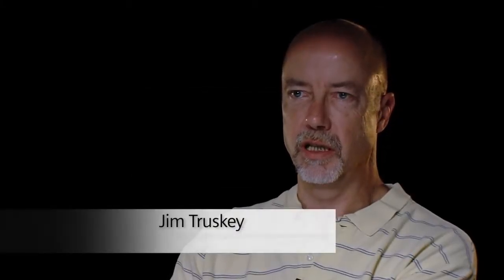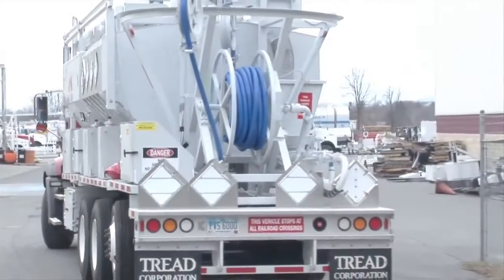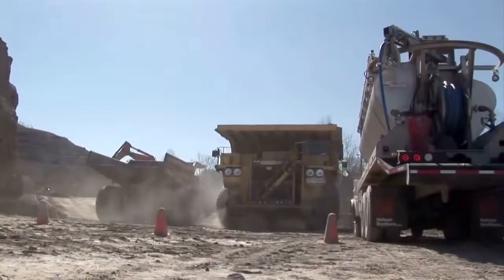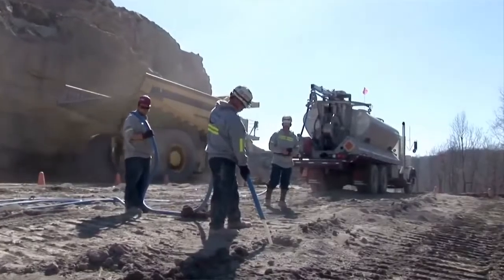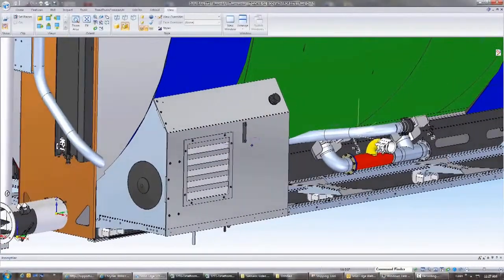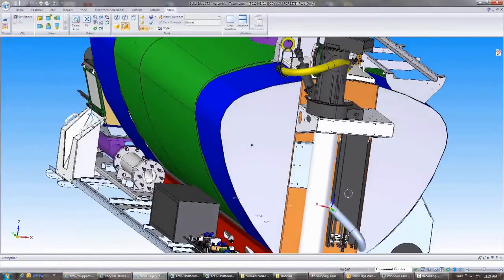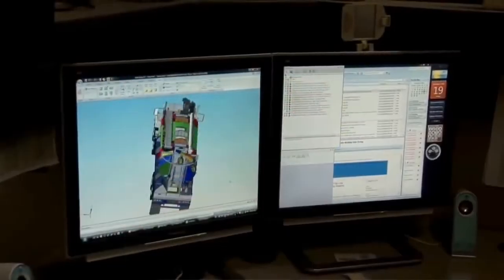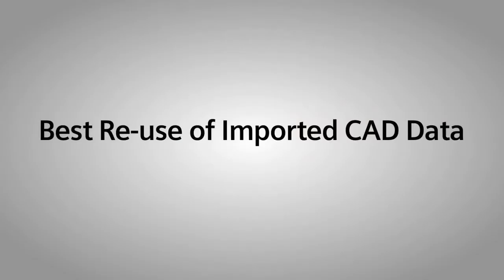Solid Edge with synchronous technology keeps Tread Corporation truckin' along